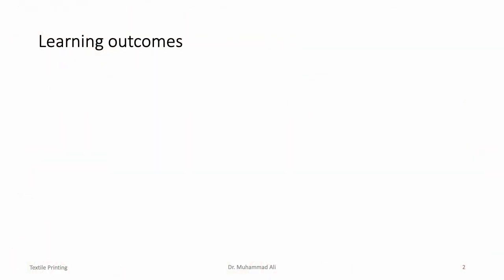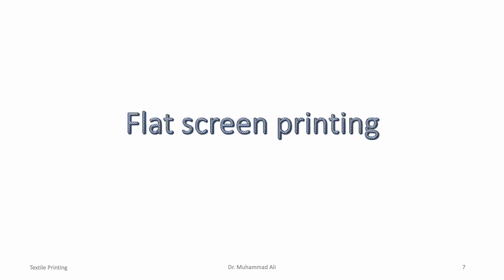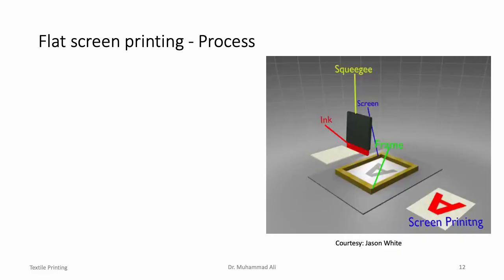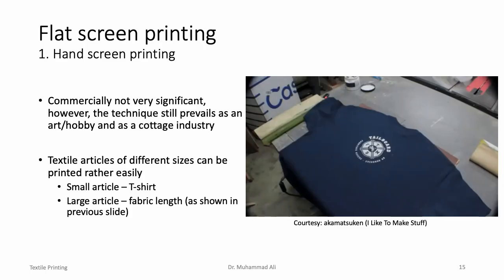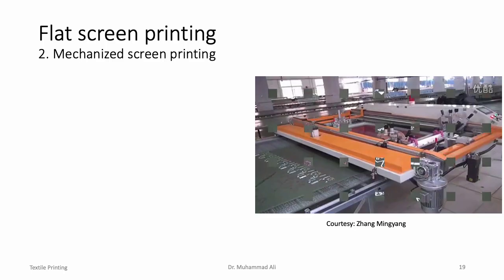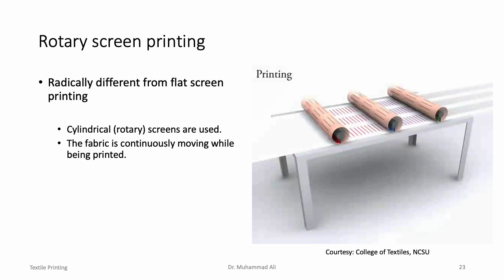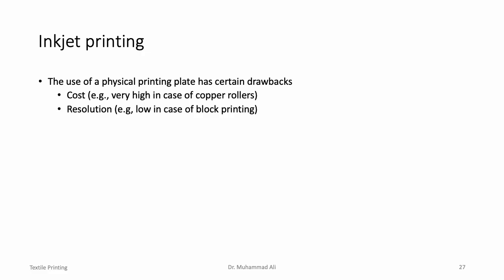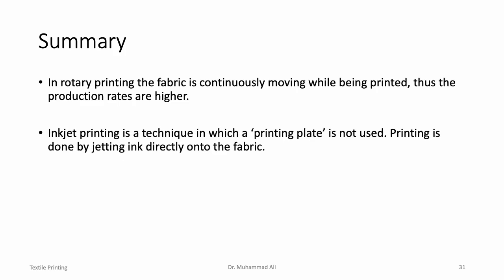Textile Printing 8 - Overview of screen printing and Inkjet printing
In this video, we talk about various screen printing techniques, covering flat screen printing in a bit more detail than rotary screen printing. There is also an overview of Inkjet printing (also known as digital printing) towards the end of the video that is expected to provide a foundational understanding of the differences between the techniques.